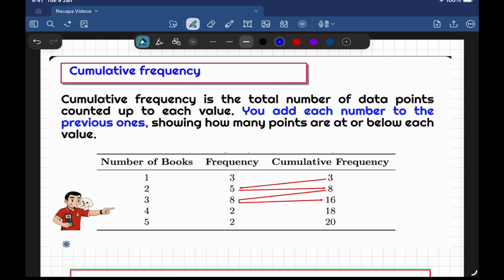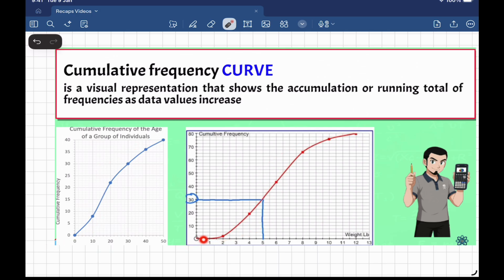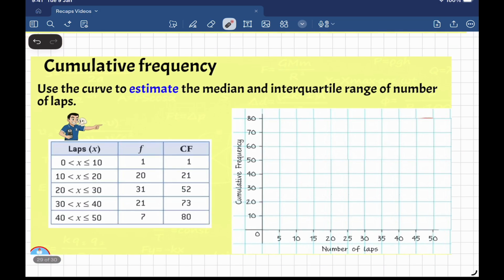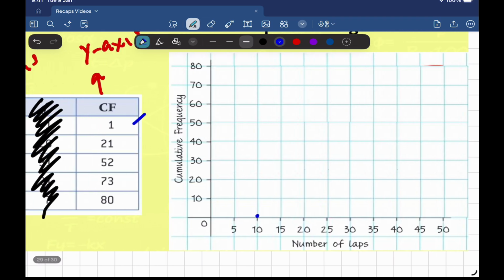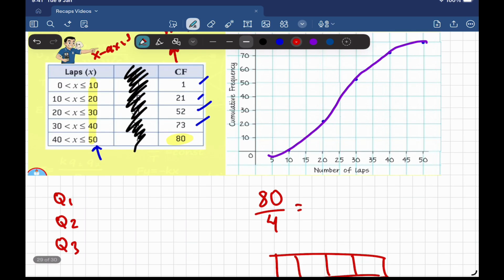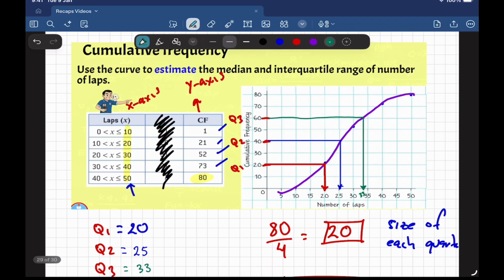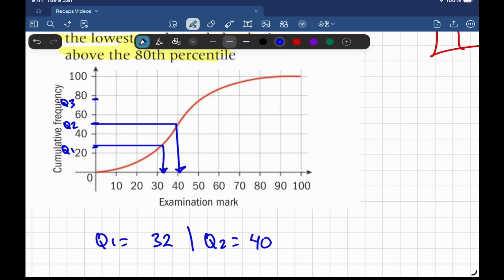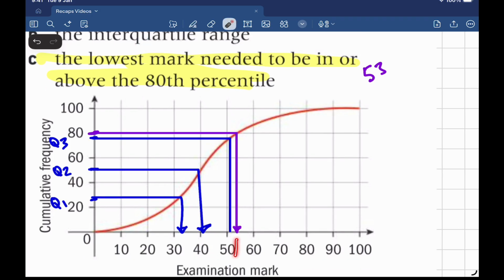Cumulative frequency curve (IB MATH 11th)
In this video, I explain cumulative frequency curves step by step.
You will learn:
• How to find the cumulative frequency from a frequency table
• How to draw the cumulative frequency curve
• How to estimate the quartiles from the graph
• How to find percentiles using the curve
The method shown is the same one expected in IB Mathematics exams.